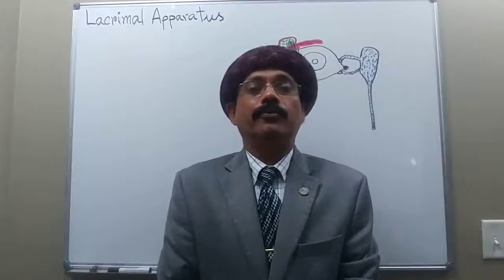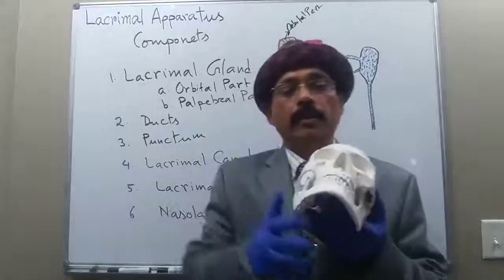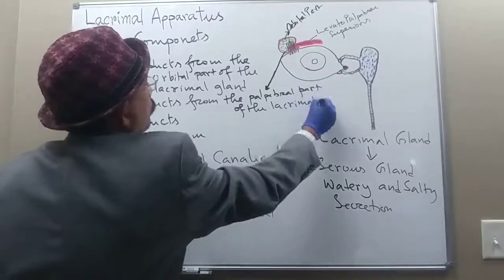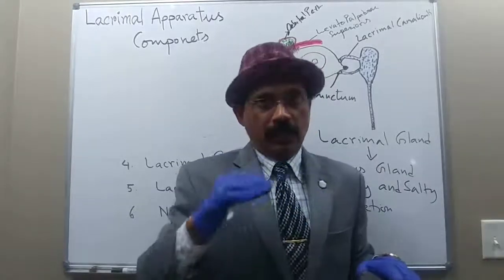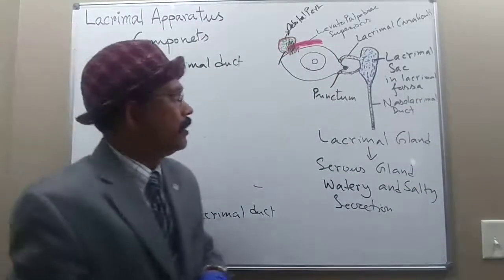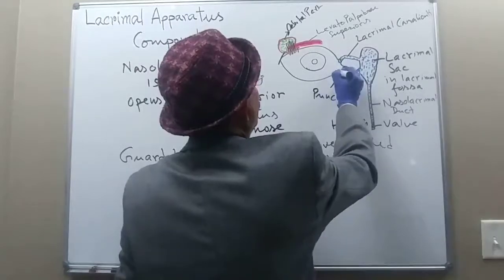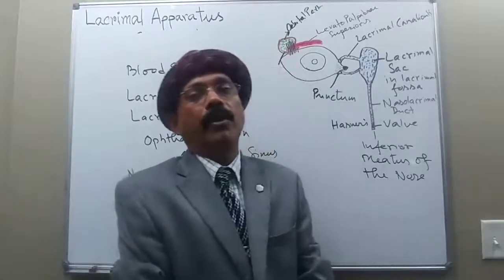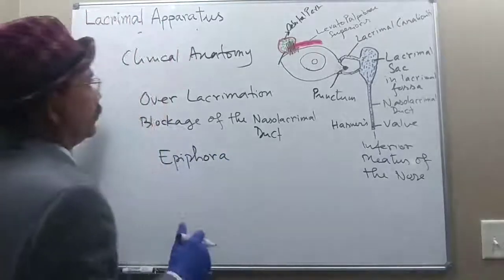LACRIMAL APPARATUS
Components of the Lacrimal Apparatus
Lacrimal Glands
Lacrimal Gland Ducts
Lacrimal Punctum
Lacrimal Canaliculi
Lacrimal Sac
Nasolacrimal Duct
Clinical Anatomy